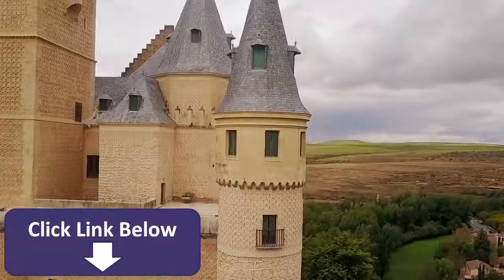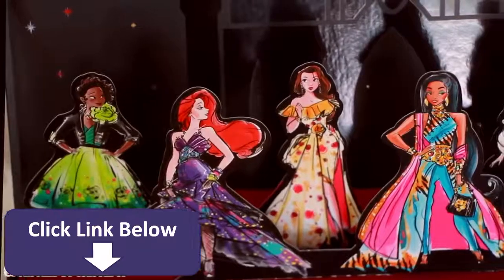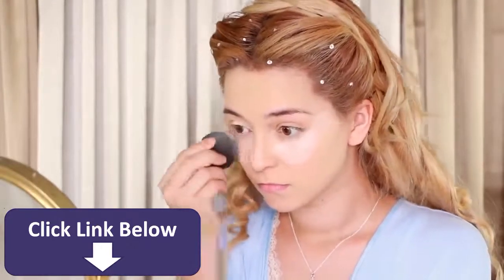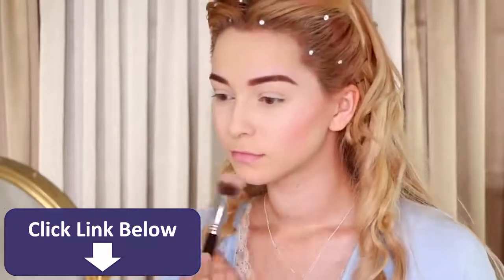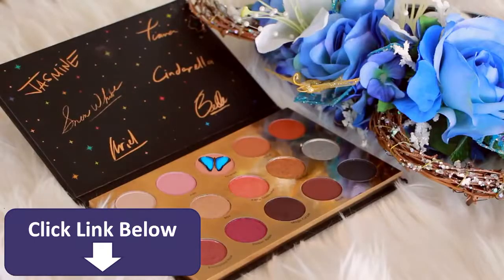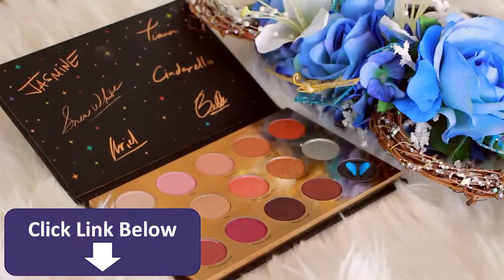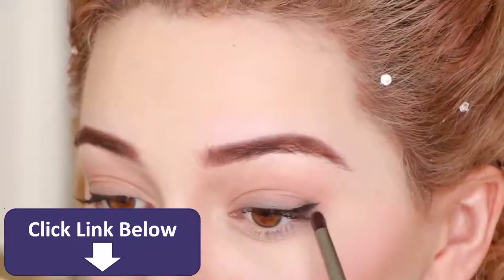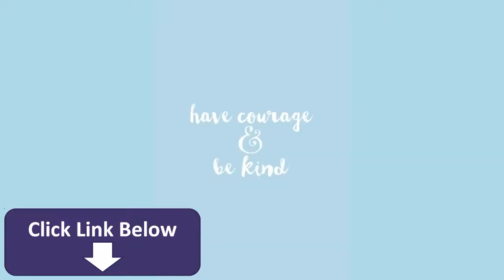Lily James Cinderella Makeup Transformation Tutorial